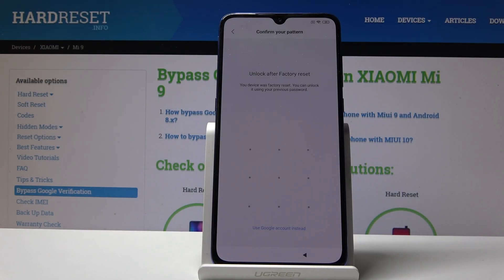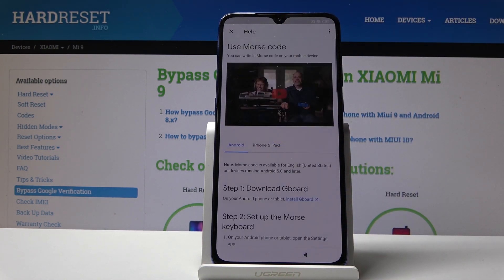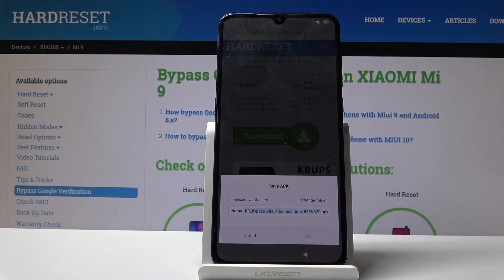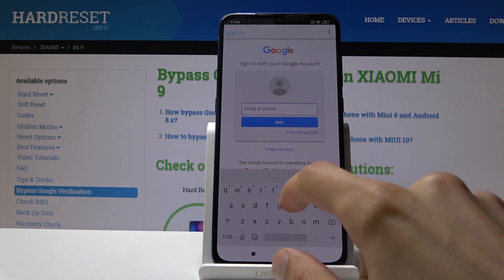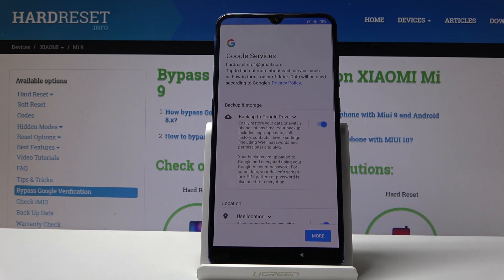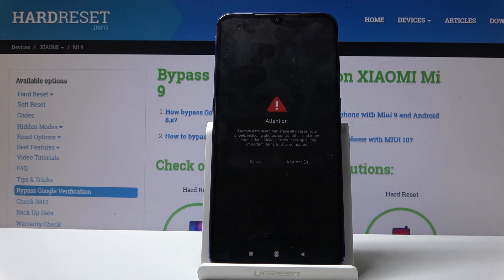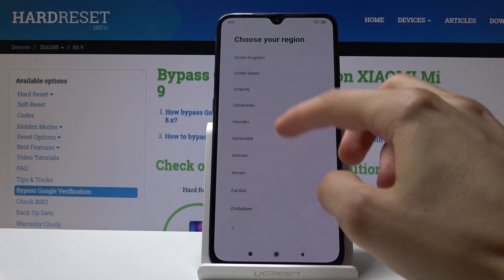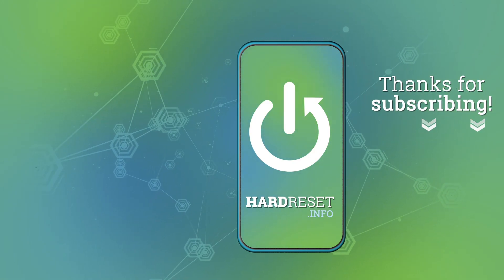How to Bypass Google Verification in XIAOMI Mi 9 - Unlock FRP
Find more info about XIAOMI Mi 9:
If you forgot your Google account login details, then the best option to resolve the existing problem is to bypass Google Verification on your Xiaomi device. In the presented tutorial, we teach you how to unlock Factory Reset Protection in XIAOMI Mi 9. Let’s watch above video and skip Google verification easily to activate your Xiaomi smartphone with different Google account.

How to unlock FRP in XIAOMI Mi 9? How to bypass Google Verification in XIAOMI Mi 9? How to remove Google protection in XIAOMI Mi 9? How to remove Factory Reset Protection in XIAOMI Mi 9? How to bypass Factory Reset Protection in XIAOMI Mi 9? How to unlock Factory Reset Protection in XIAOMI Mi 9? How to skip Google Verification in XIAOMI Mi 9?